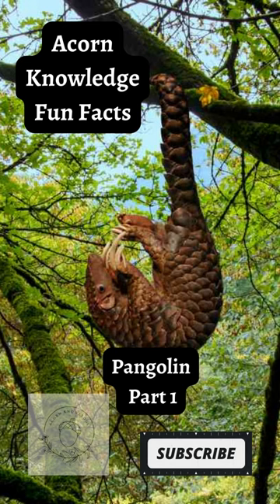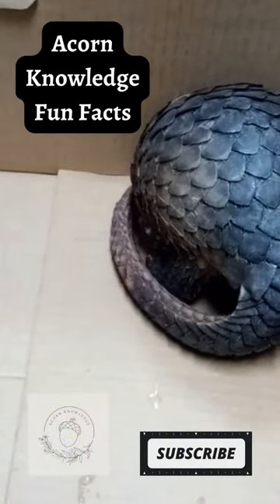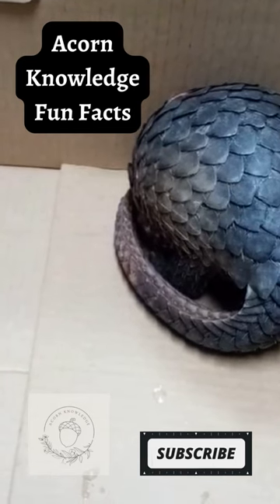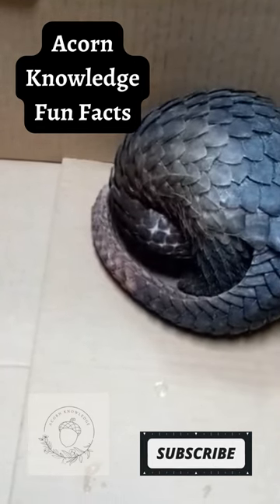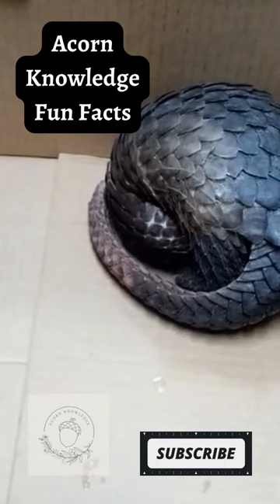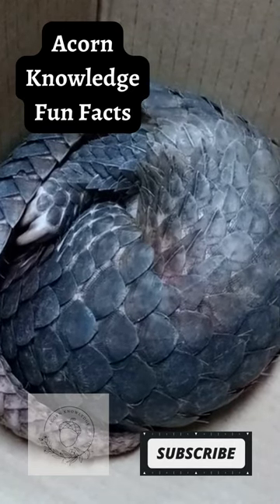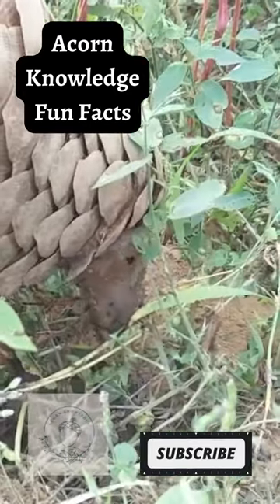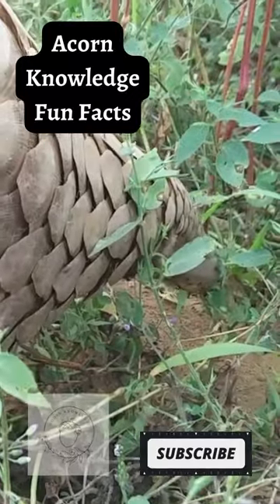Acorn Knowledge Pangolin Part 1